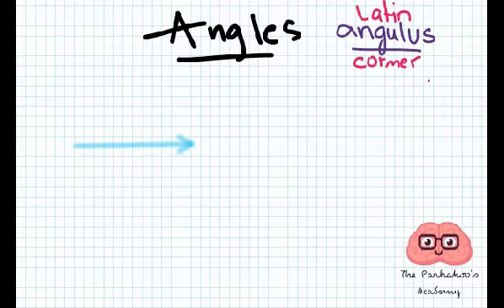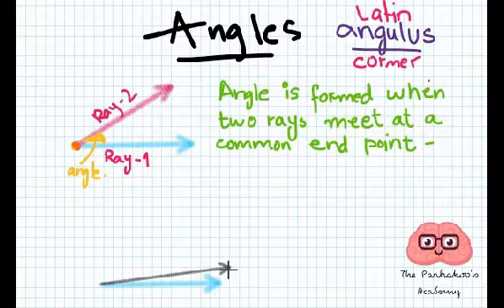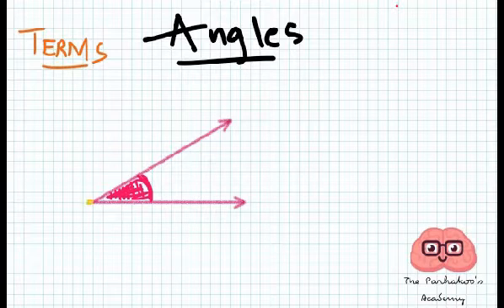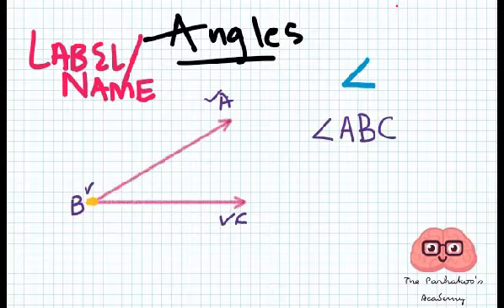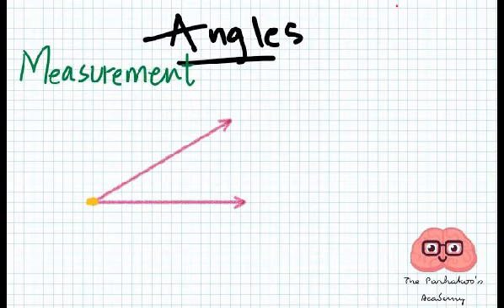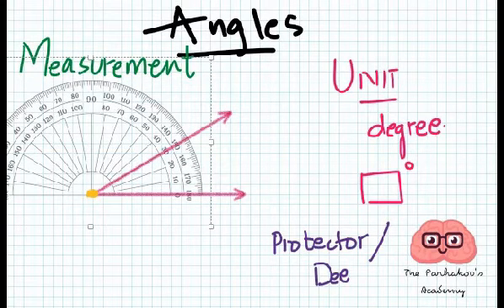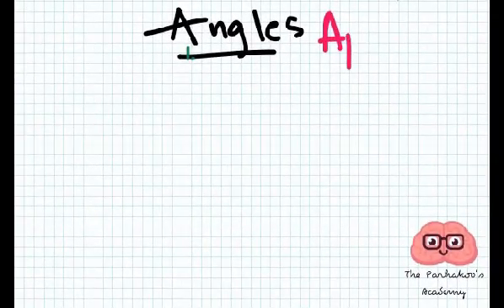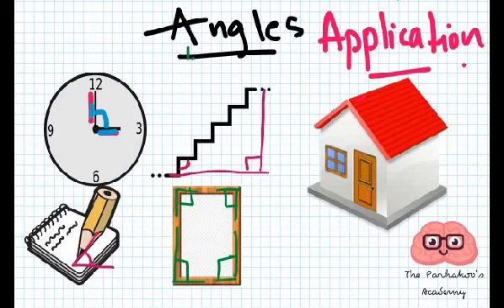GEO-Angle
Hi Parhakoos,

This is video about one of the most fundamental concepts in Geometry i. e Angles.It deals with the defining the concept of angles with its real life examples .

I hope you it would be helpful lesson.